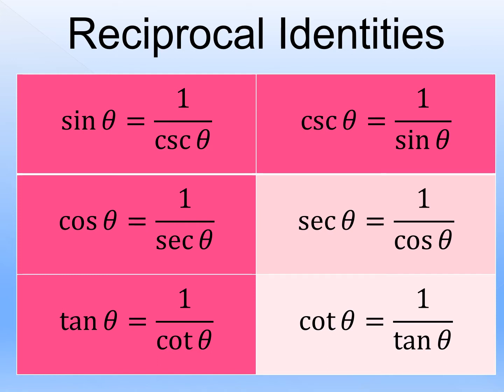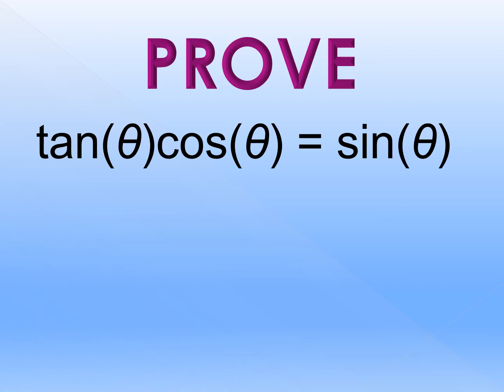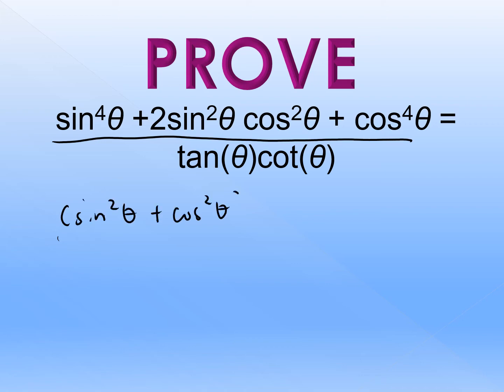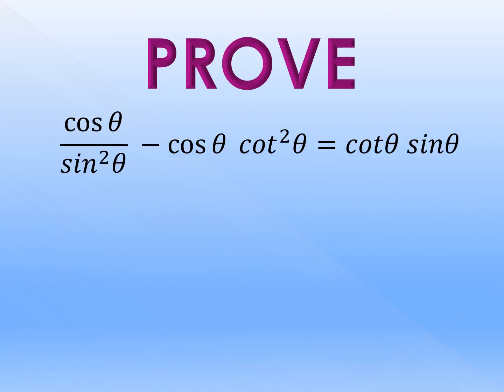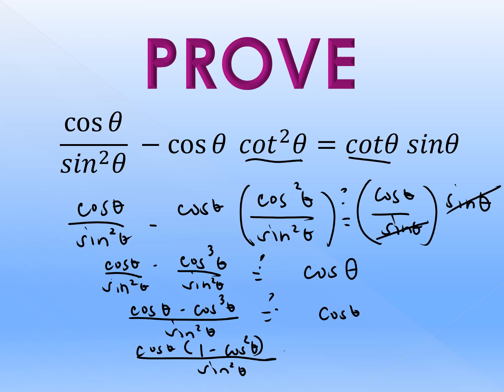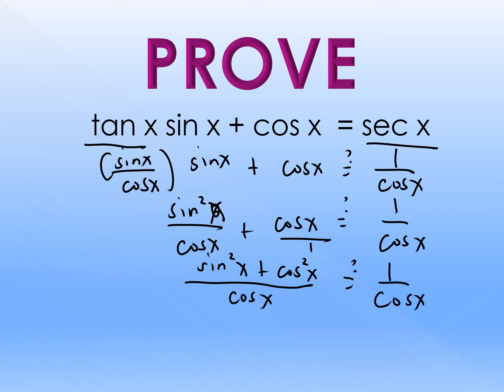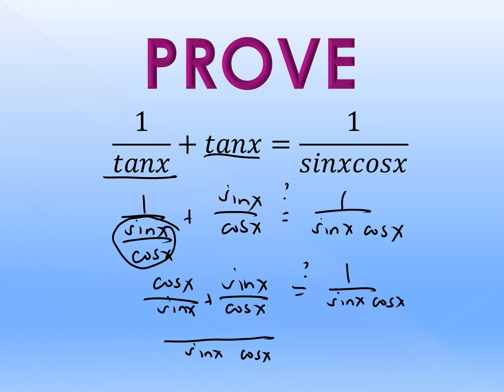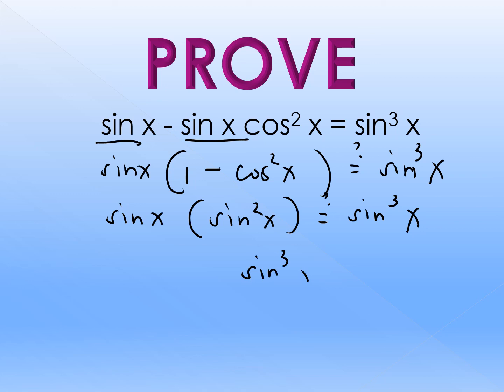TRIGONOMETRIC IDENTITIES PROVING